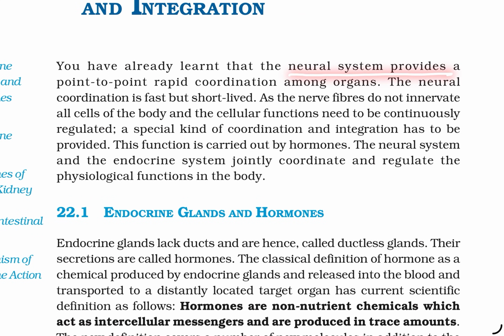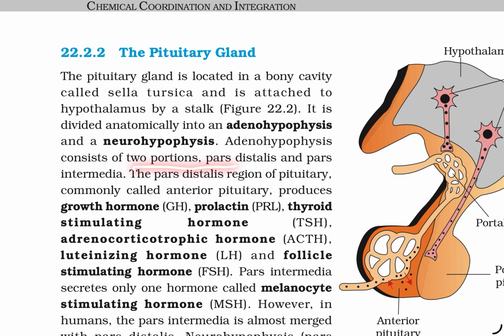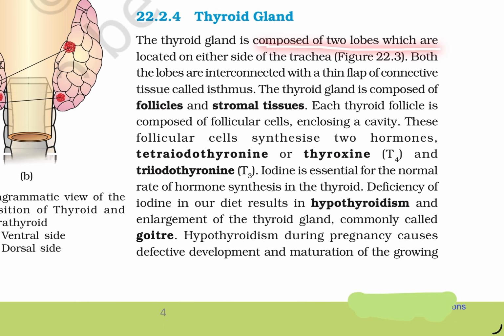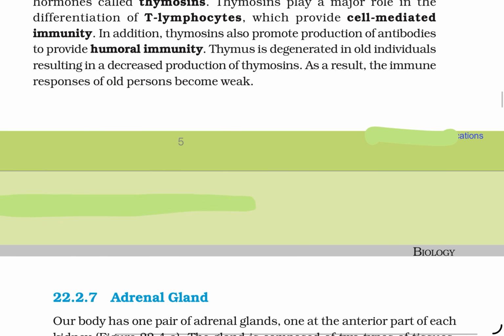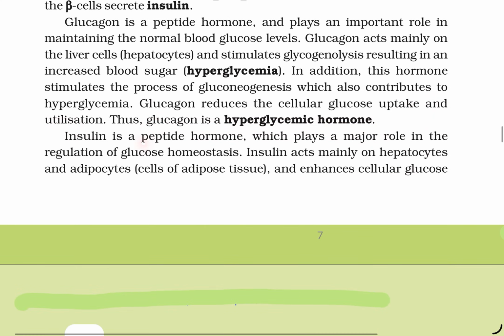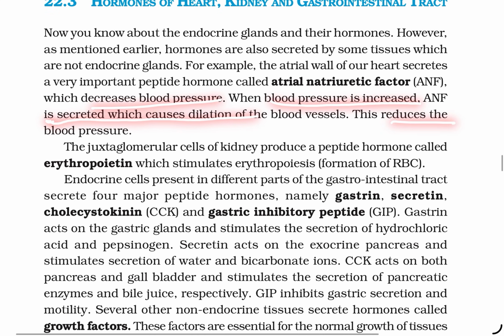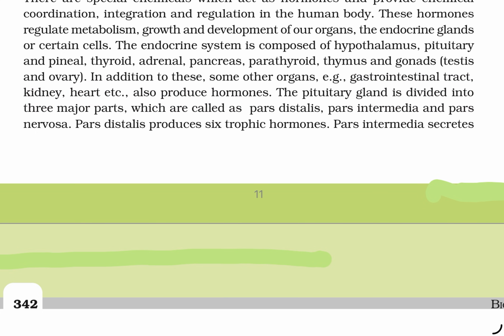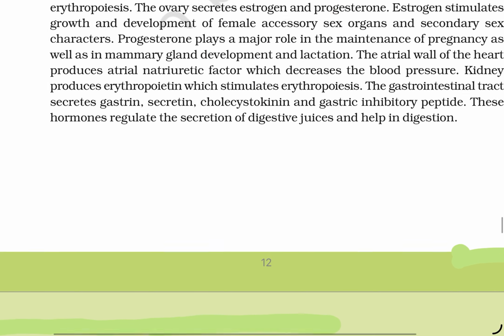One-Shot Audio Revision of Chemical Coordination and Integration | Class 11 Biology |NCERT| NEET2027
NEET20267/2028
Endocrine Glands and Hormones
Pituitary Gland (Master Gland)
Thyroid and Parathyroid Glands
Pancreas – Insulin & Glucagon
Adrenal Glands
Pineal, Thymus, Testis & Ovary
Hormone Functions
Feedback Mechanism
Hormonal Disorders
NCERT Important Points
NEET & Board Exam Revision